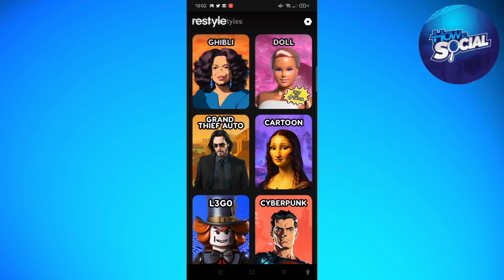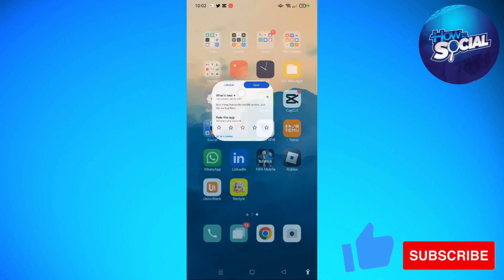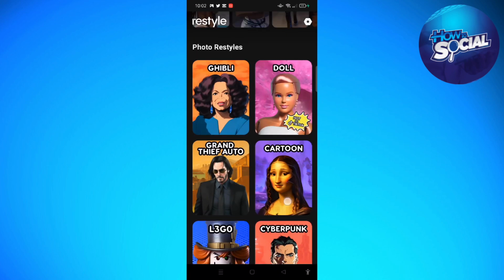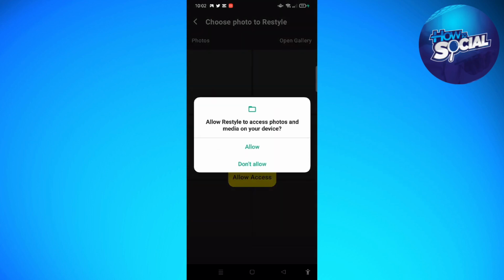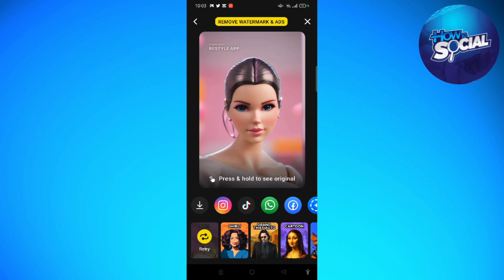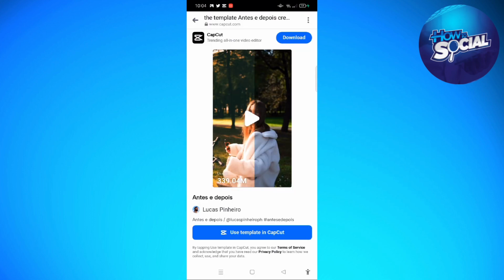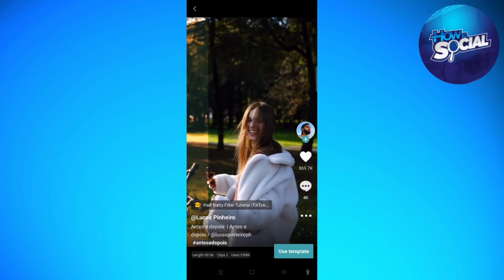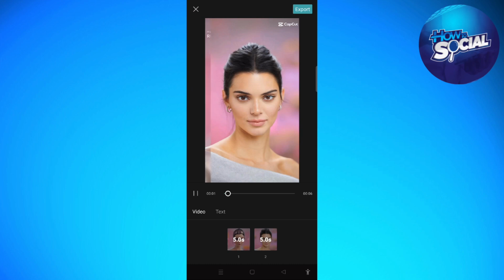How To Do Barbie Trend on TikTok (2023 Guide)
Learn How To Do Barbie Trend on TikTok (2023 Guide).In this tutorial, you will learn how to participate in the popular Barbie trend on TikTok, allowing you to showcase your creativity and join the viral wave. Follow these steps to create your own Barbie-inspired content and become a part of this trending phenomenon:

Understand the Barbie trend: Familiarize yourself with the Barbie trend by exploring popular videos and hashtags associated with it. Observe the common elements and themes that define this trend, such as Barbie-inspired fashion, makeup, hairstyles, and iconic poses.

Gather Barbie-inspired props and accessories: Collect a variety of props and accessories that evoke the Barbie aesthetic. This may include Barbie dolls, doll clothing, accessories, colorful backdrops, and anything else that enhances the Barbie theme.

Plan your content: Conceptualize and plan your TikTok videos in advance. Consider different ideas, transitions, and scenarios that align with the Barbie trend. This could involve showcasing fashion transformations, recreating iconic Barbie moments, or expressing your personal style through Barbie-inspired looks.

Experiment with makeup and hairstyles: Embrace Barbie's glamorous appearance by experimenting with makeup and hairstyles that reflect the doll's iconic features. Focus on achieving a flawless complexion, doll-like eyes, and bold, vibrant lip colors. For hairstyles, you can try sleek ponytails, voluminous curls, or any other styles reminiscent of Barbie's signature looks.

Dress the part: Curate a wardrobe that embodies the Barbie aesthetic. Choose outfits that are colorful, trendy, and playful. Incorporate elements like sparkles, sequins, and feminine silhouettes. Pay attention to details, such as matching accessories, shoes, and jewelry, to complete the look.

Practice Barbie-inspired poses: Practice poses that mimic Barbie's signature postures. These can include the classic hand-on-hip pose, blowing a kiss, or striking fashionable and confident stances. Experiment with different poses that accentuate your Barbie-inspired outfits and showcase your unique personality.

Record and edit your TikTok videos: Set up your filming area with proper lighting and a clean backdrop. Record your videos, ensuring smooth transitions between scenes and poses. Use TikTok's built-in editing features to add creative effects, filters, text, and music to enhance the visual appeal of your content.

Utilize trending sounds and hashtags: Incorporate popular sounds and relevant hashtags associated with the Barbie trend into your videos. This will increase the discoverability of your content and help it reach a wider audience. Stay up to date with trending Barbie-related hashtags to maximize engagement.

Engage with the TikTok community: Interact with other creators participating in the Barbie trend by liking, commenting, and duetting their videos. Engage in conversations, collaborate with fellow creators, and join challenges related to the trend. Building connections within the community can boost your visibility and attract new followers.

Share and promote your content: Once you've created your Barbie-inspired TikTok videos, share them across your social media platforms to expand your reach. Consider cross-promoting on Instagram, Twitter, or Facebook to attract a broader audience.

By following these steps, you'll be well on your way to participating in the Barbie trend on TikTok. Unleash your creativity, embrace the Barbie aesthetic, and have fun expressing yourself through this popular viral trend. Remember, the key is to add your unique touch and make your Barbie-inspired content stand out from the crowd.